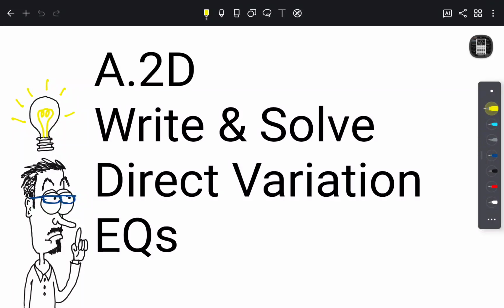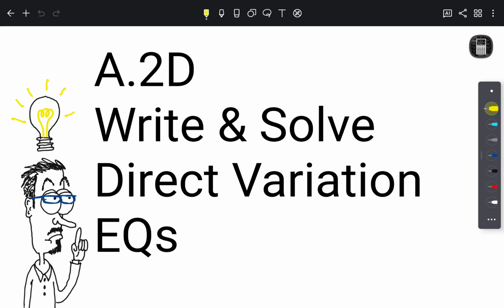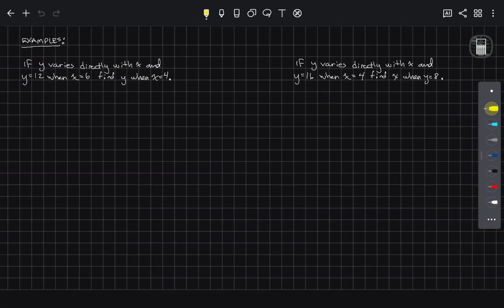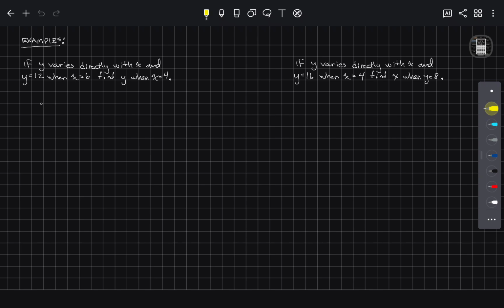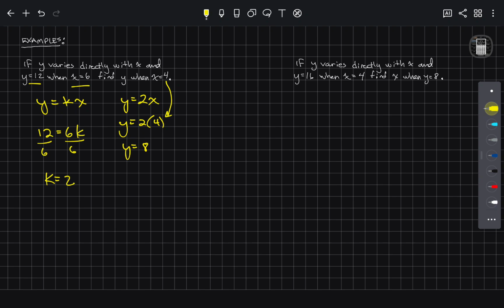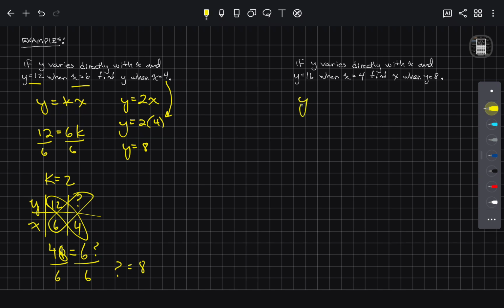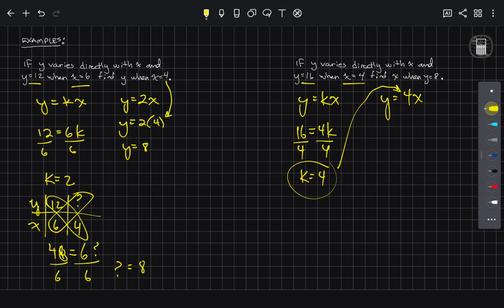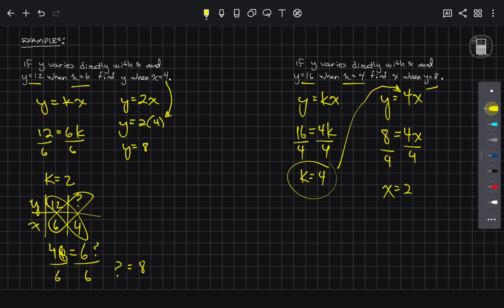A.2D - Write & Solve Direct Variation Equations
In the previous section we learned how to find the constant of variation.  Now, we will use y=kx to find K, and use the new equation to evaluate inputs to generate outputs.